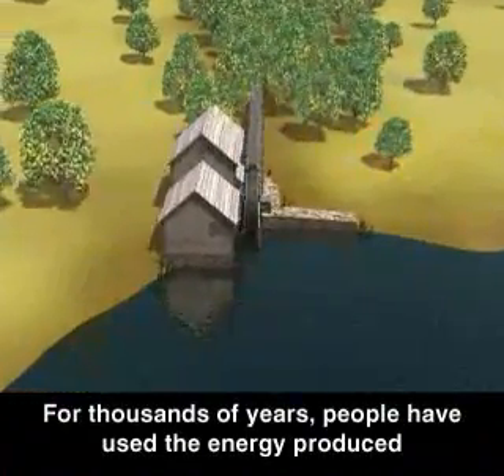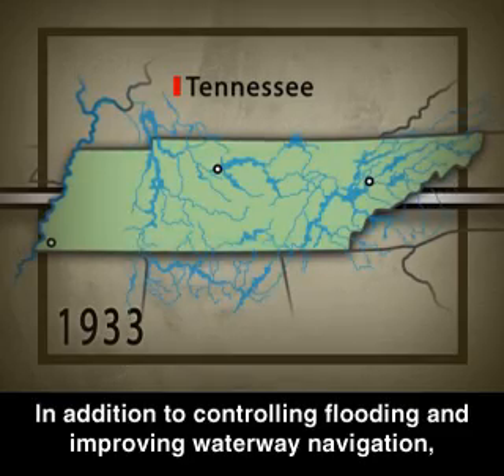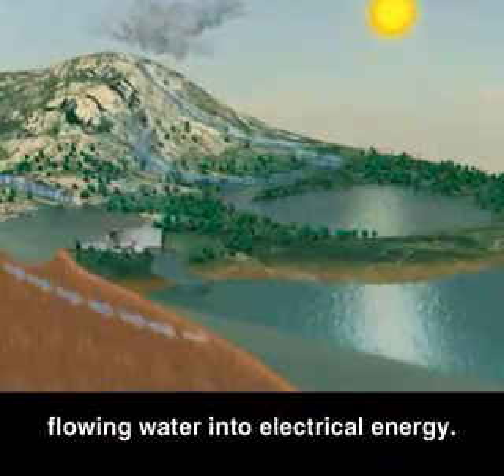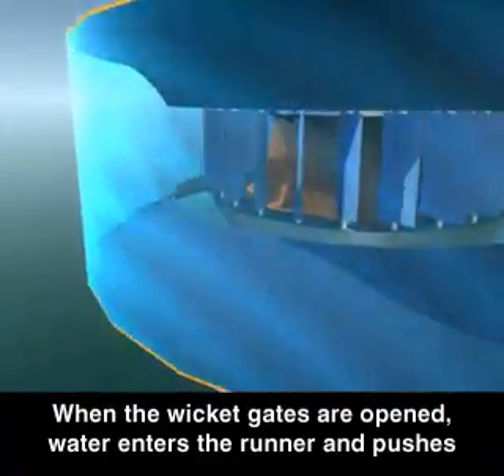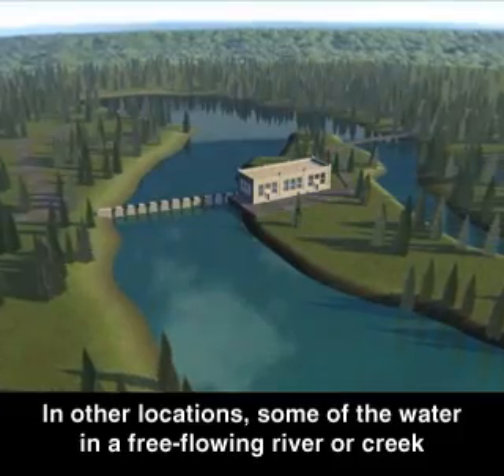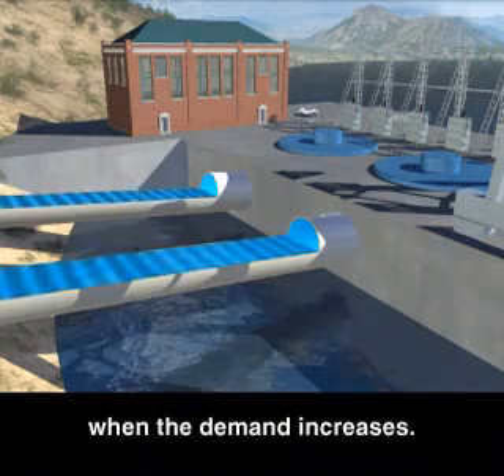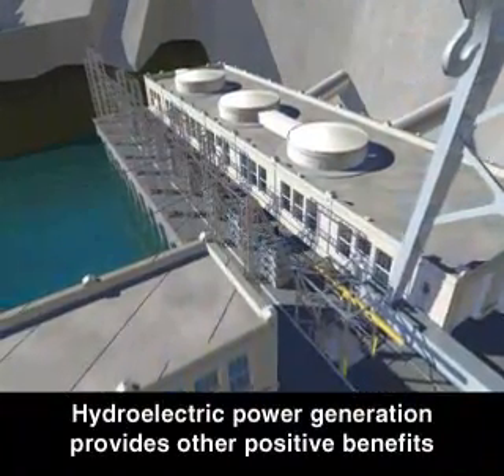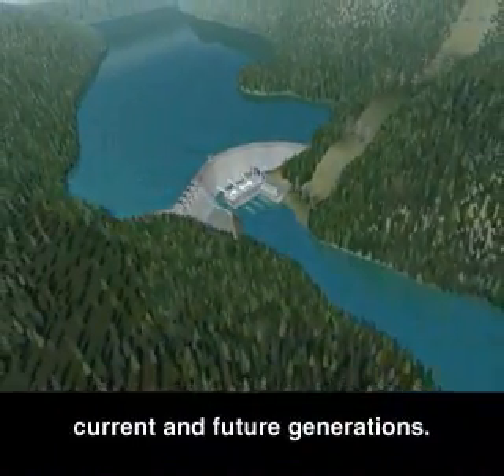Hydroelectric Virtual Plant Tour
Our hydroelectric virtual plant tour explores the history of hydropower and explains how hydropower plants convert water flow into electrical energy.